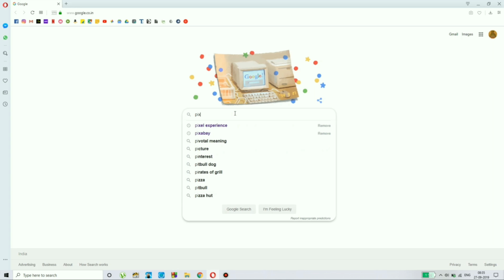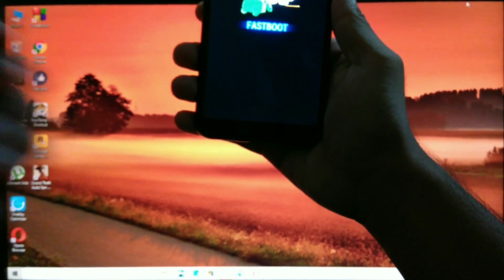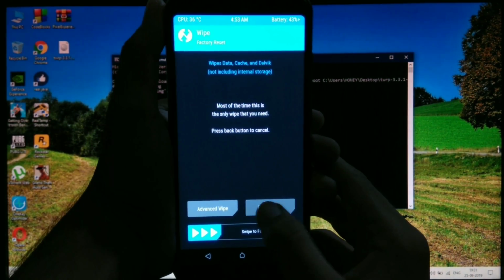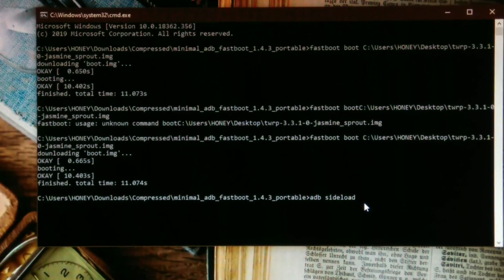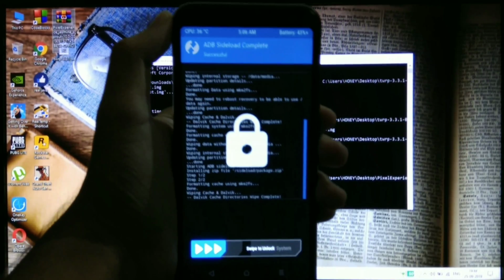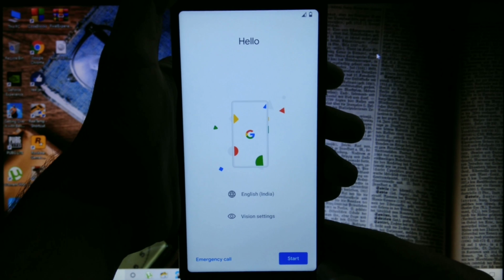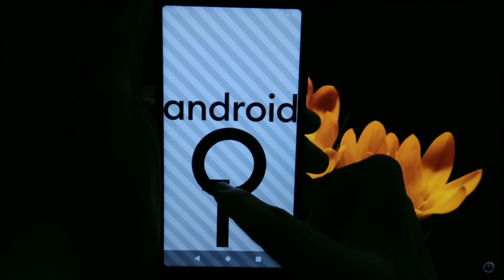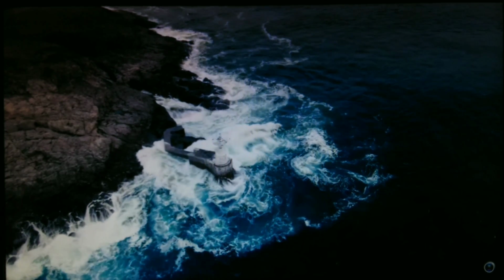how to install Android q,android 10 custom rom for mi a2 and rom review, gcam, pixel4 live wallpapes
(any amount appreciated)

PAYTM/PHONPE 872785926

it will help me to improve the quality of the videos and bring more cool content like more custom rom videos (any amount appreciated)))

in this video i am going to show you how to install the android 10 or android q rom on your xiomi mi a2 along with a little bit of review

this rom has a few bugs but they are ignoreable, so yes you can use this rom for daily driver if you are interested in doing so
1. launcher restarts once in a wile, but its not much of a problem, because its so quick
2. sometimes mic doesnt work in whatsapp, but it always works in calls
thats it.

this rom supports camera2api, if i forgot to mention something please ask me in the comments.

for pixel 3 camera watch gcam video and just install camera from it's description, there will be a link to apk, u just need to install apk, nothing else